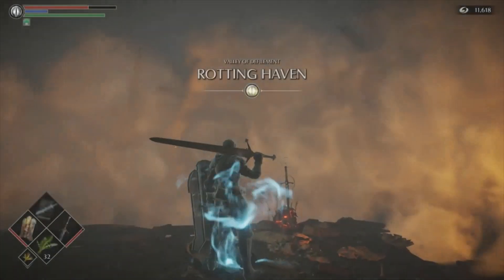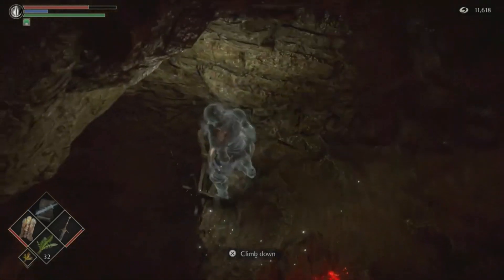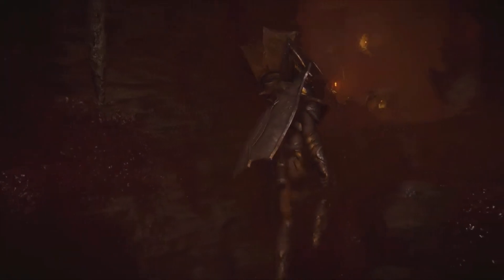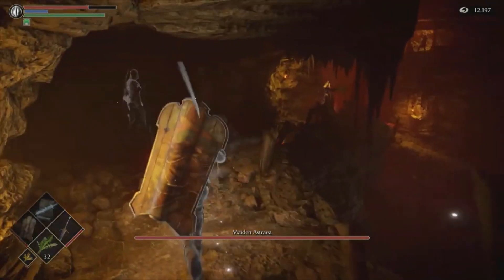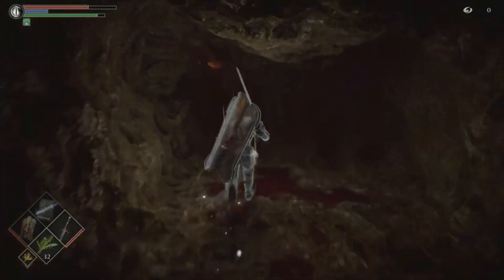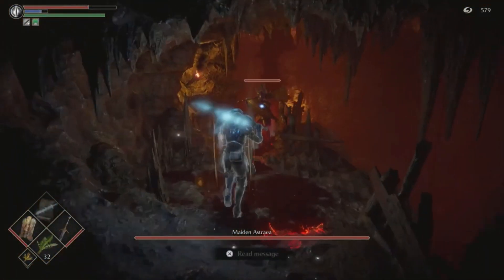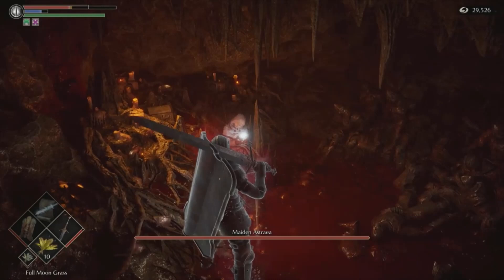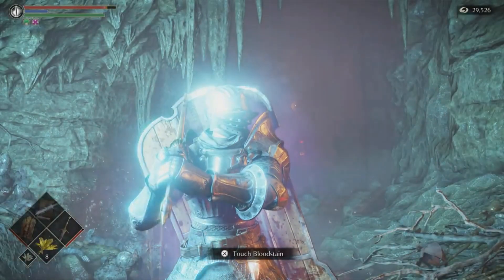Demon's Souls - Maiden Astraea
Hello Everyone. Welcome back to our lets play of Demon's Souls with Matt where he will be facing the archdemon of area 5... Maiden Astraea.